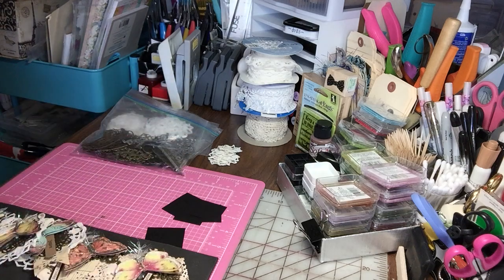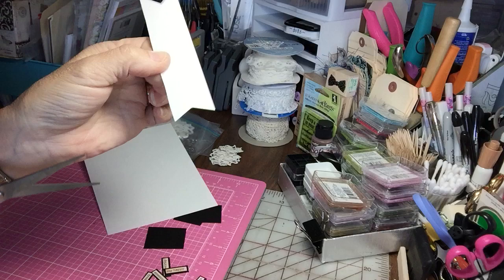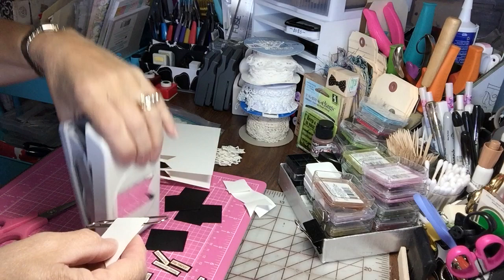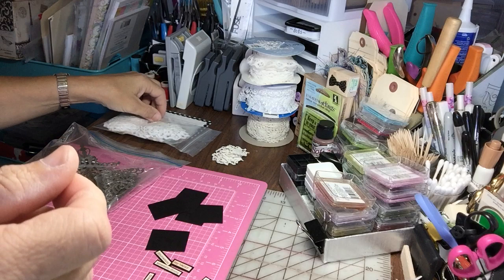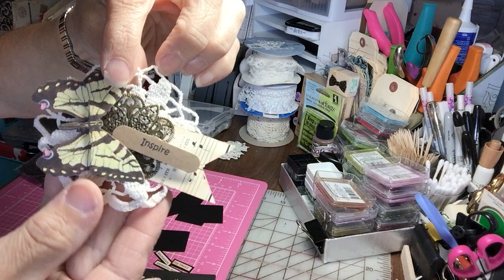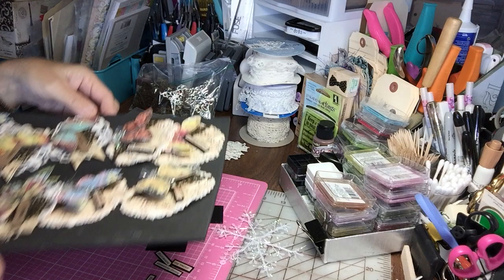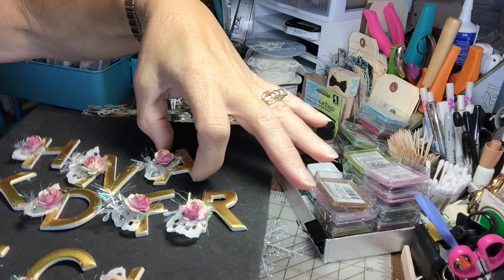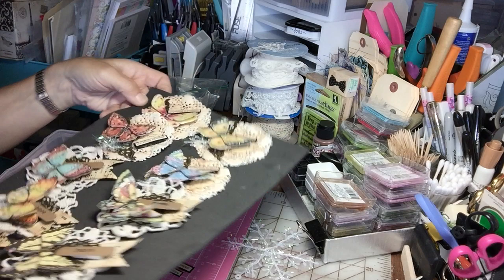Doily, metal embellies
Thank you soooo much for stopping by! Have a wonderful Wednesday!